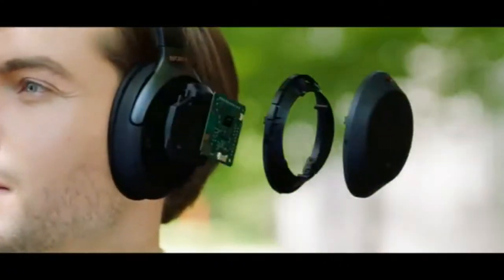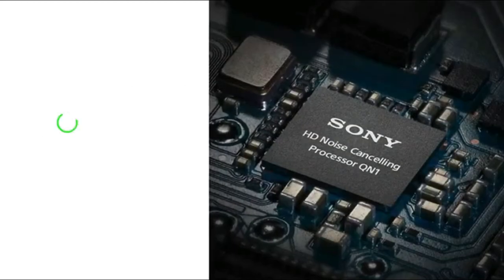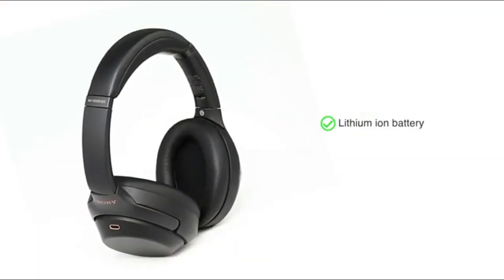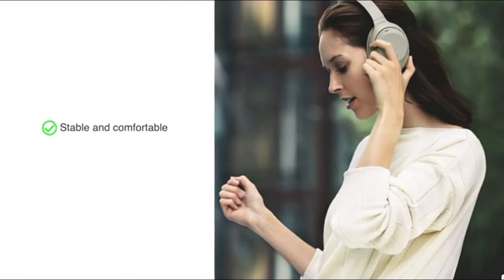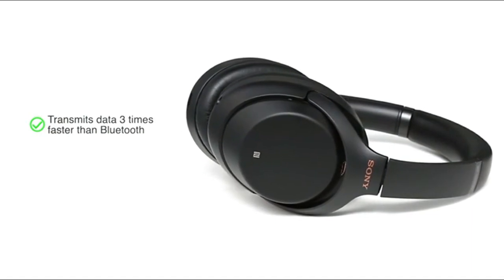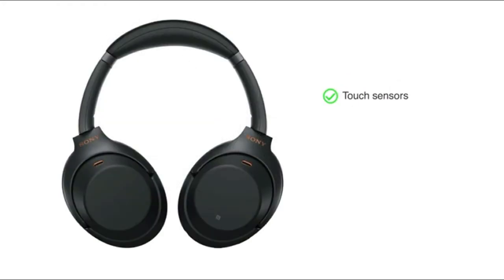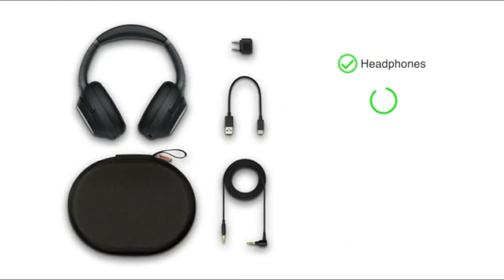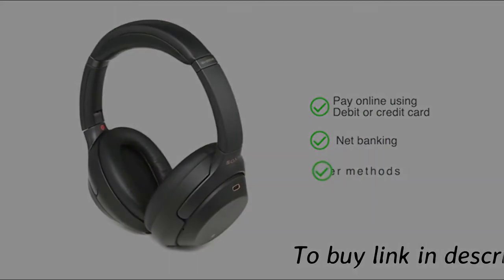Best Sony Headphone for gaming | Sony WH-1000XM3 | Noise Cancelling Headphone | play seven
To buy click on link:-
* Sony Headphone